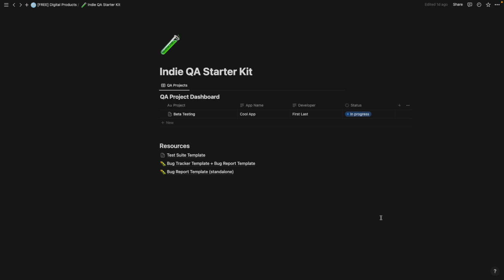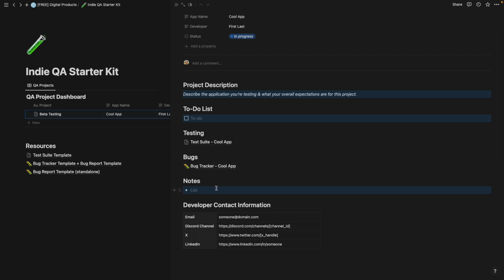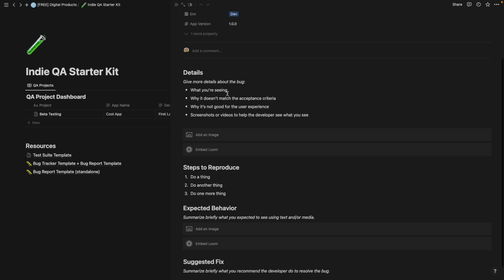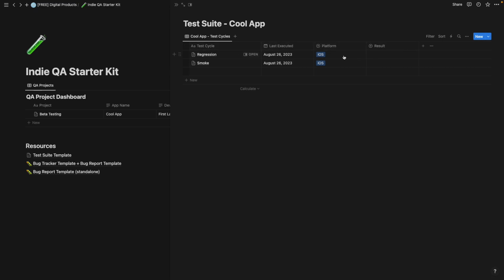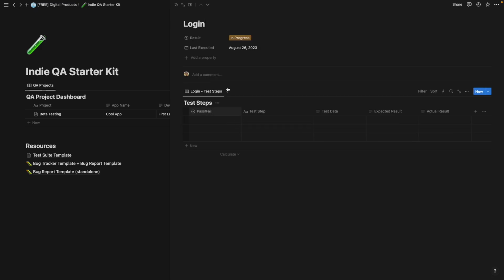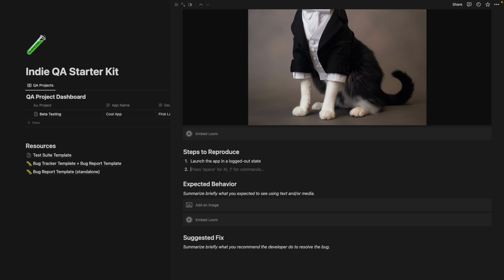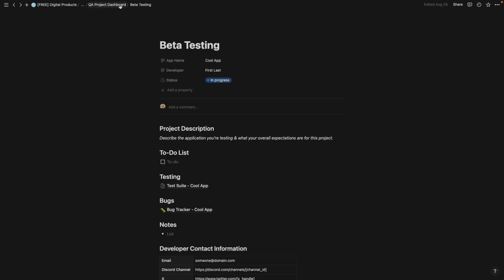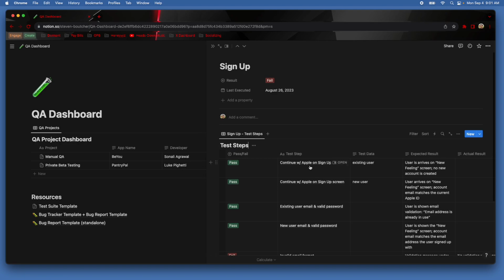How To Use My Indie QA Starter Kit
Are you new to software testing? Want to show off your skills?

I've created a template to let you get started fast.

You can:
• Link to your bug reports in your resume
• Collaborate with other testers on a shared test suite
• Track your progress testing indie apps